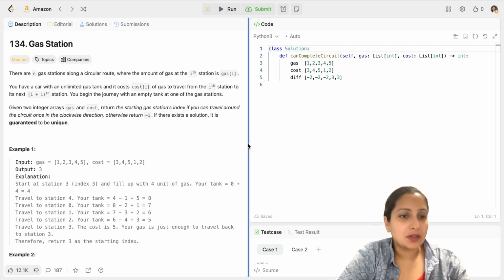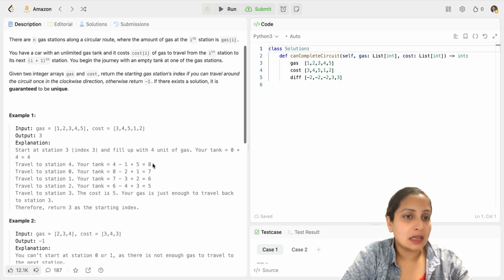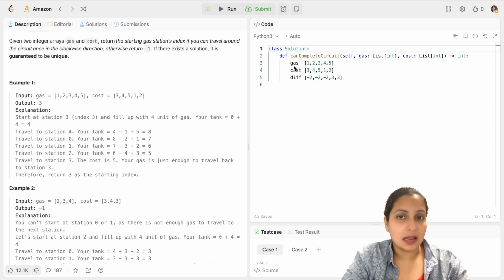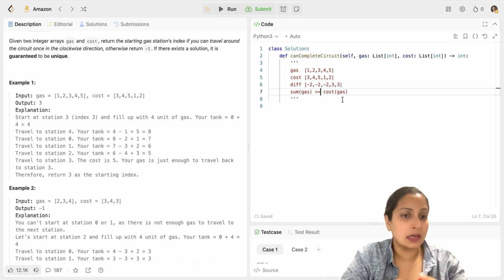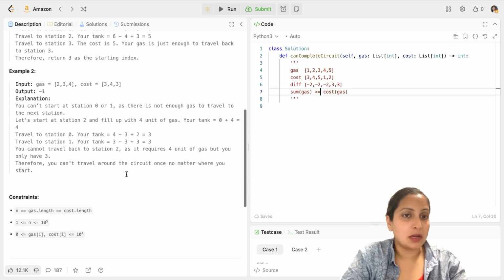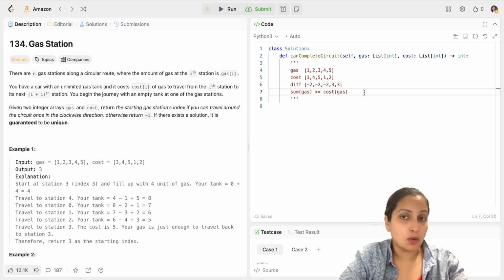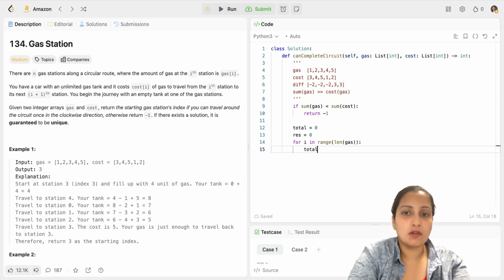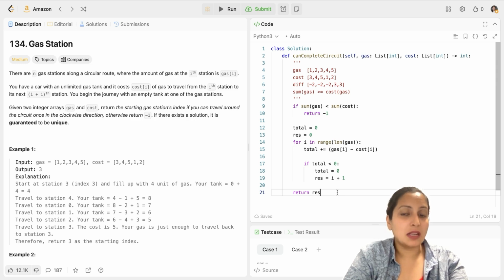🔥Leetcode 134. Gas Station - Python - faang Interview Question Asked in Last 1 Month🚀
🚀This question is a Hard Level problem and an all-time favourite for FAANG companies (specifically, Apple, Amazon, Google, Meta, Netflix) as well as Microsoft for their coding interview rounds.

👉 It has been asked quite frequently in last 1 month period in their interview rounds, so it is quite critical. The solution presented here is an optimum solution with O(N) time complexity and O(1) space complexity.

Timeline:
0:00 Introduction
0:33 Question Walkthrough
2:34 Algorithm Explanation
7:45 Coding